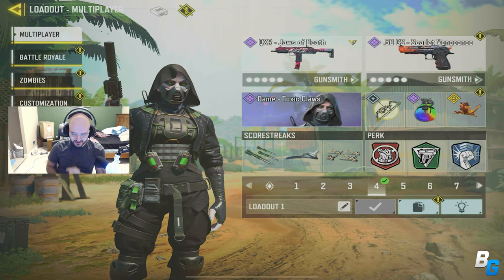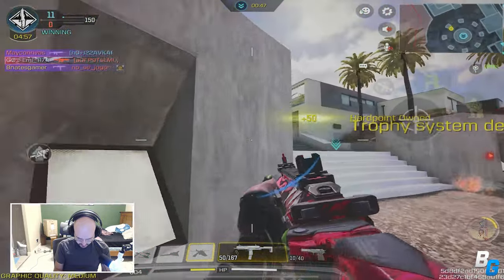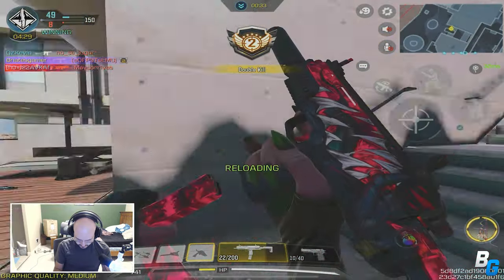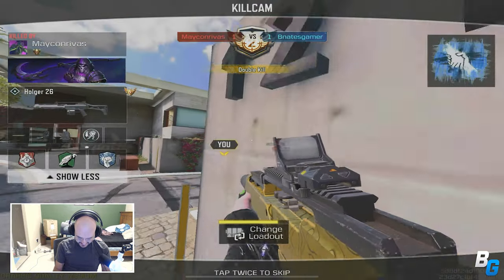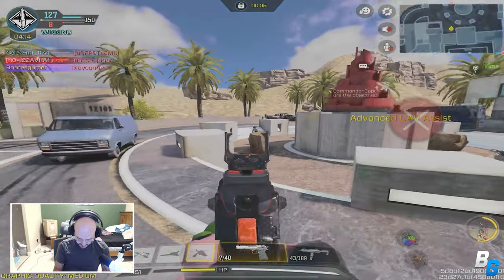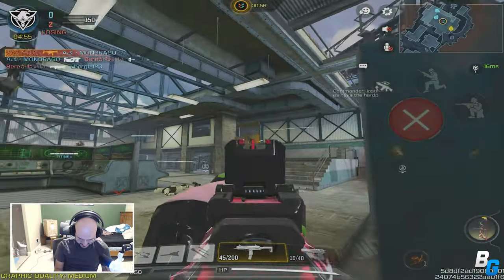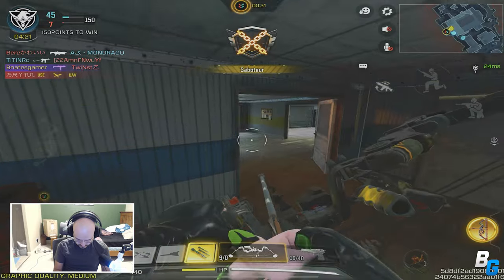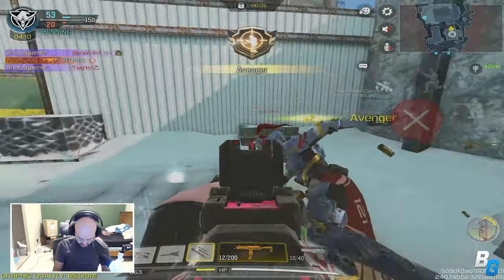Having fun in LEGENDARY RANKED with the QXR! (Season 4)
QXR go brrrrrr